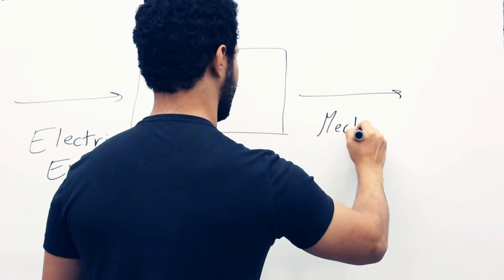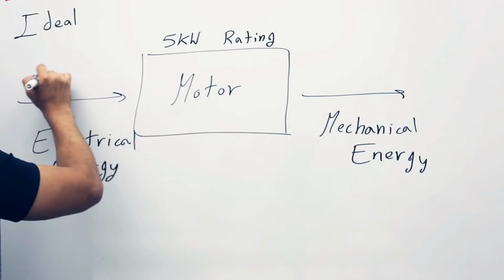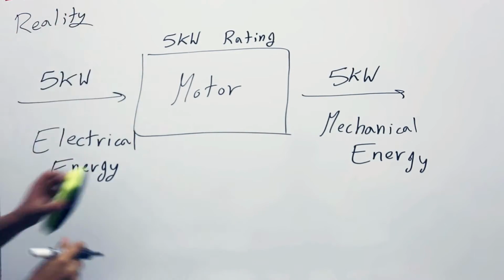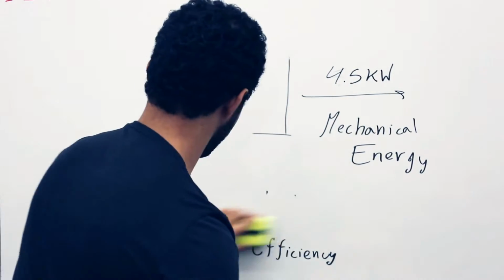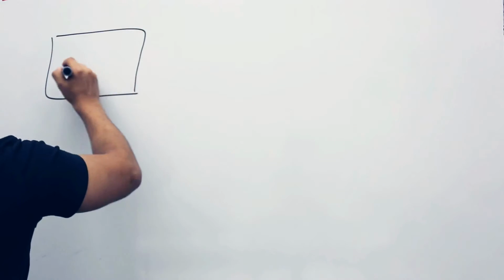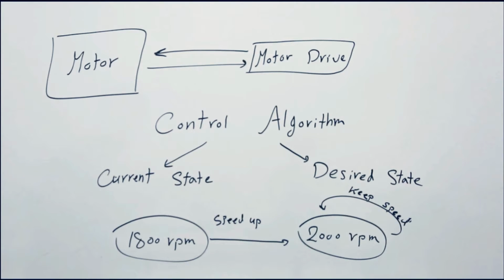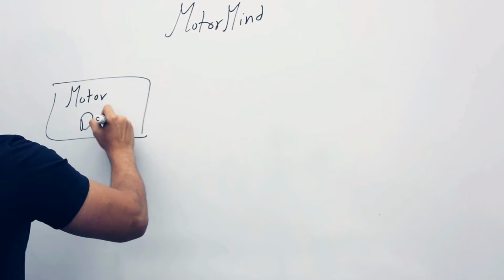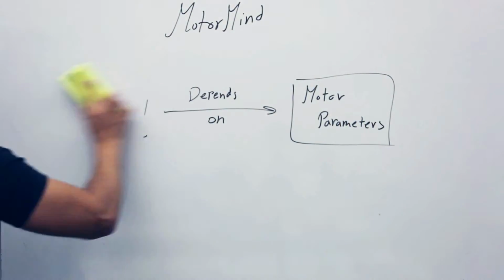MotorMind (Electrical Engineering Design)